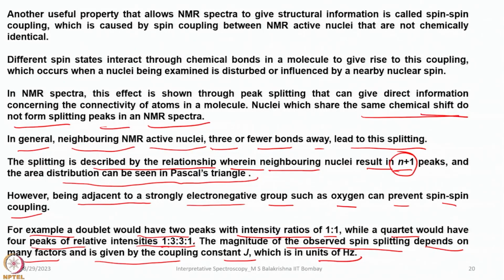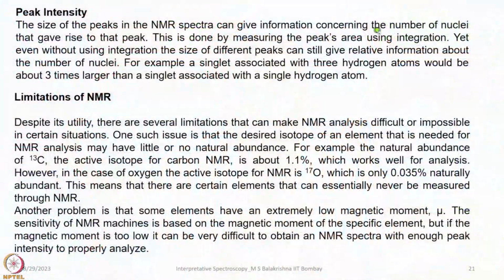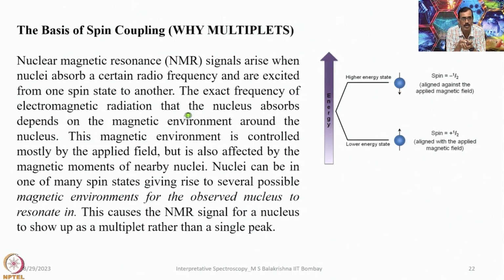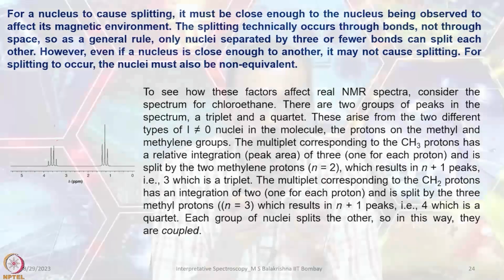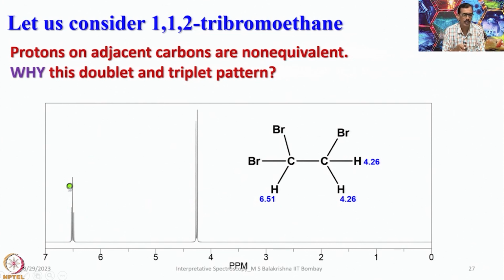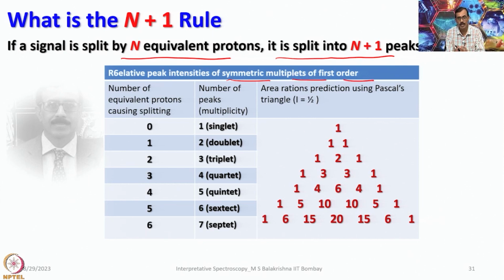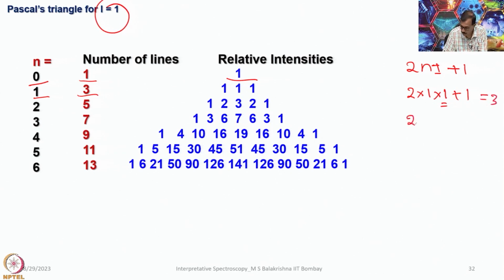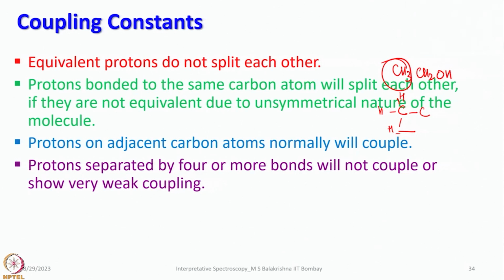N+1 Rule and Pascal’s Triangle